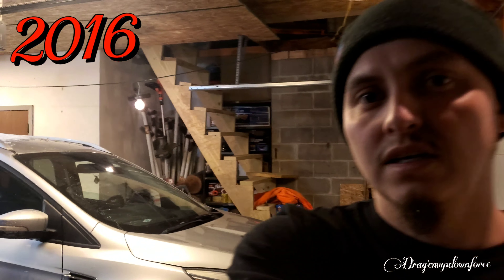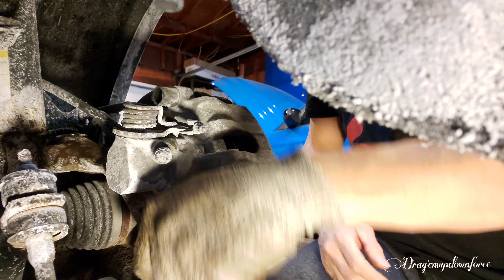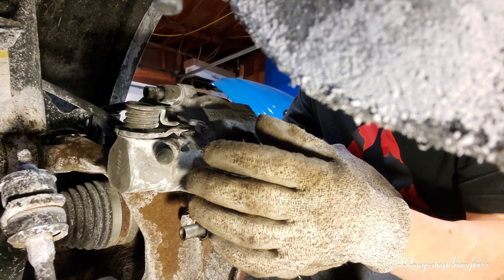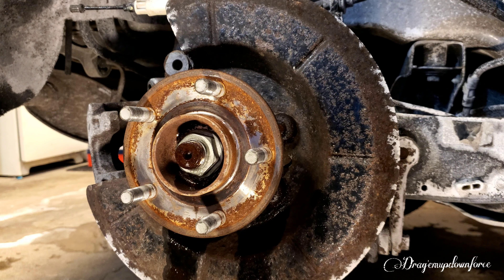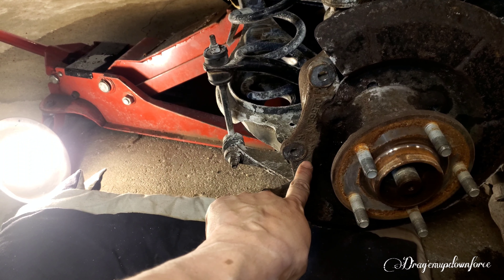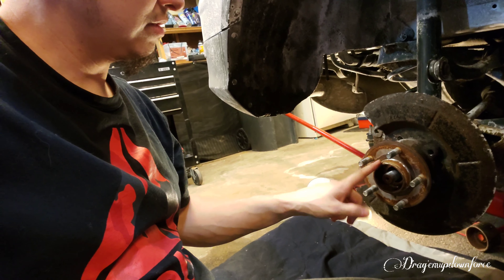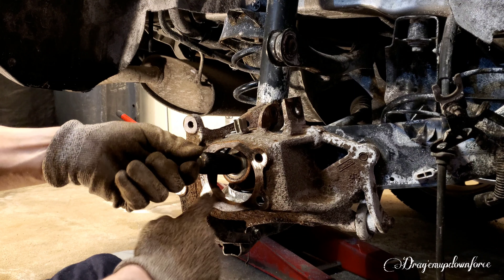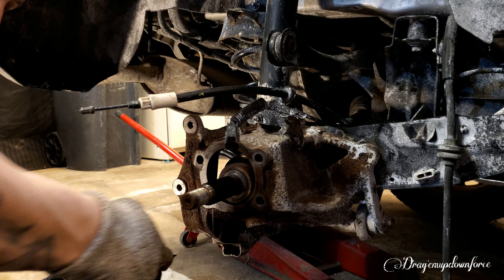How to change a 2016 ford escape rear wheel hub assembly replacement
on this episode we will be changing out a rear wheel hub  im going to show you what tools to use and least what I use .